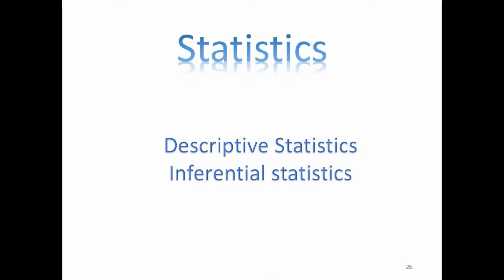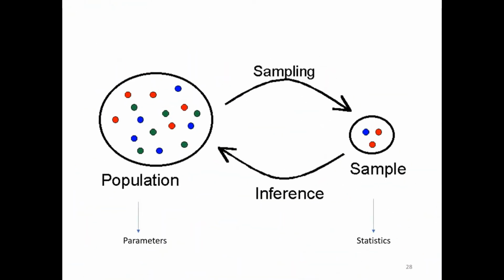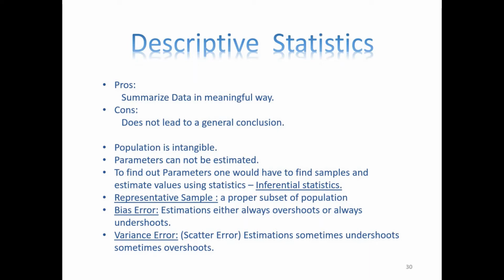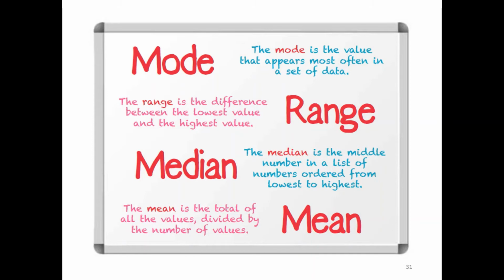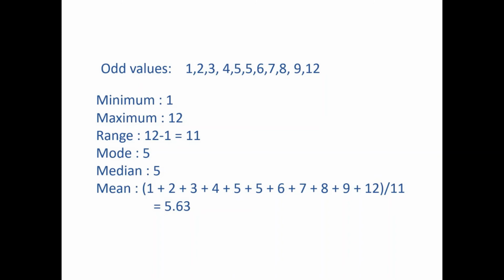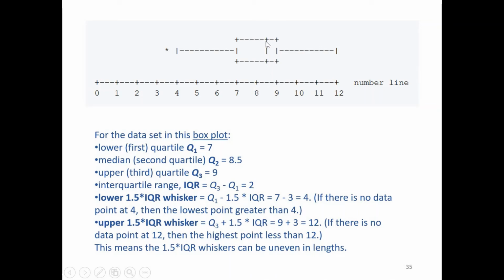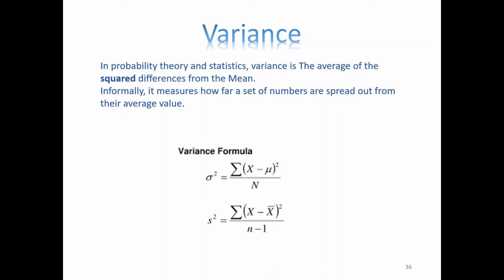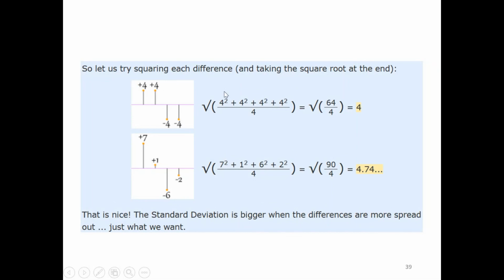Statistics Part-1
This is your first step towards statistics.